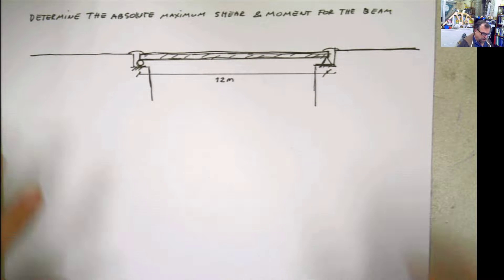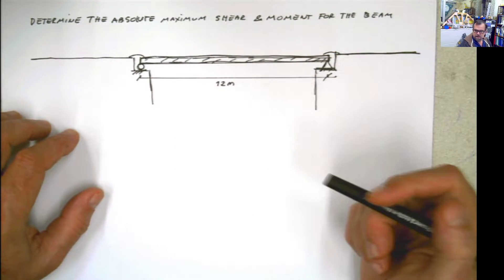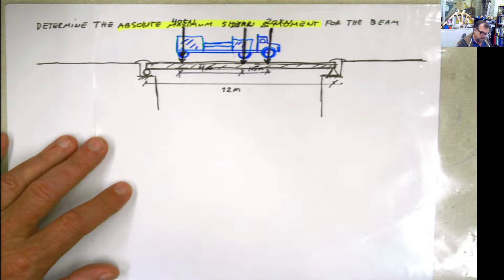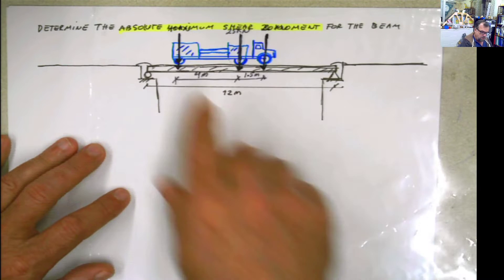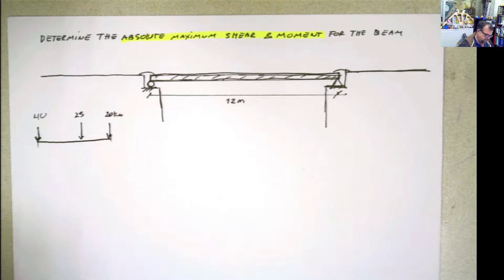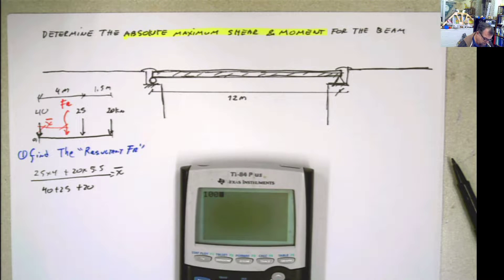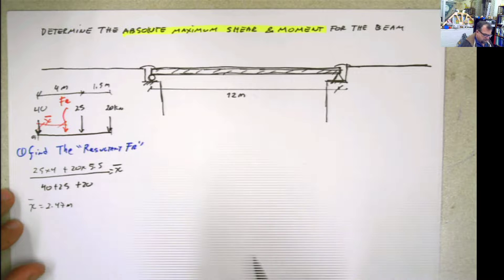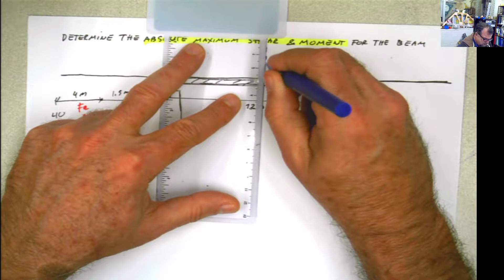Part 1 Absolute Maximum Moment under a Series of Point Loads MUST WATCH PART 2 AFTER